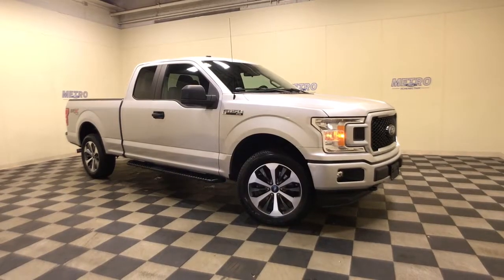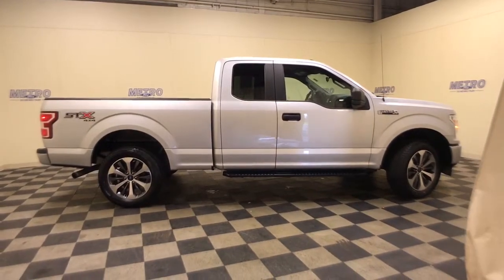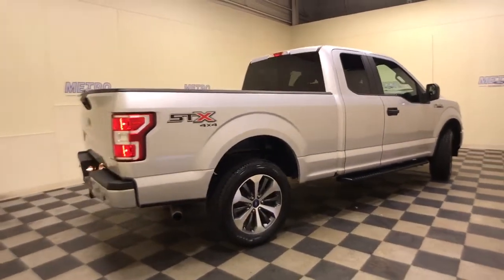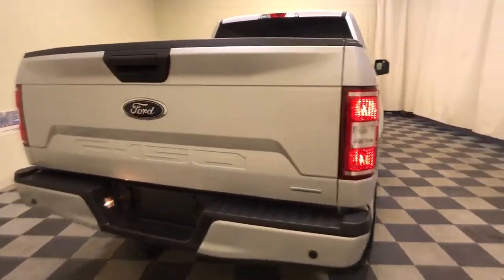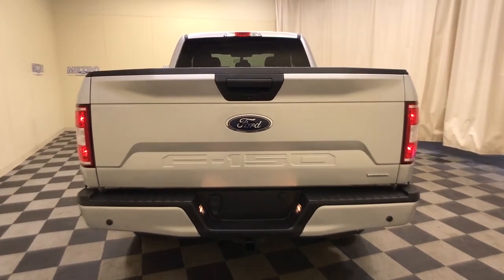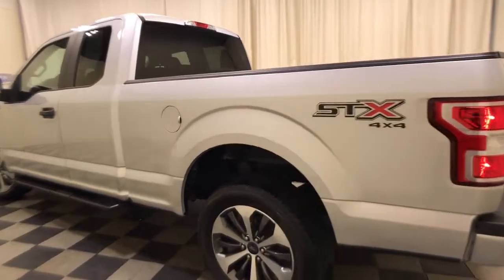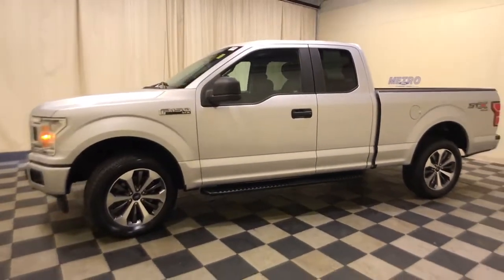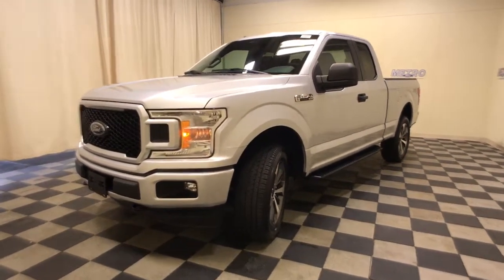2019 Ford F-150 Schenectady, Albany, Clifton Park, Saratoga, Amsterdam, NY 9696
Ingot Silver Metallic Used 2019 Ford F-150 available in Schenectady, New York at Metro Ford. Servicing the Albany, Clifton Park, Saratoga, Amsterdam, NY area.

Metro Ford
3601 State St

4WD.br2019 Ford F-150 XLbrbrCARFAX One-Owner. Clean CARFAX.
GVWR: 6,500 lbs Payload Package,6 Speakers,AM/FM radio,Radio: AM/FM Stereo w/6 Speakers,Air Conditioning,Power steering,Speed-sensing steering,Traction control,4-Wheel Disc Brakes,ABS brakes,Dual front impact airbags,Dual front side impact airbags,Front anti-roll bar,Front wheel independent suspension,Low tire pressure warning,Occupant sensing airbag,Overhead airbag,Brake assist,Electronic Stability Control,Exterior parking camera rear: With Dynamic Hitch Assist,Auto High-beam Headlights,Delay-off headlights,Fully automatic headlights,Rear step bumper,Compass,Driver door bin,Outside temperature display,Passenger vanity mirror,Tachometer,Telescoping steering wheel,Tilt steering wheel,Voltmeter,Cloth 40/20/40 Front Seat,Front Center Armrest,Split folding rear seat,Passenger door bin,Wheels: 17 Silver Steel,Variably intermittent wipers,3.73 Axle Ratio